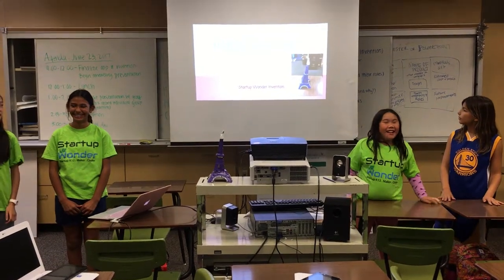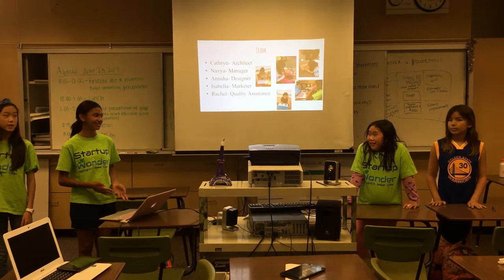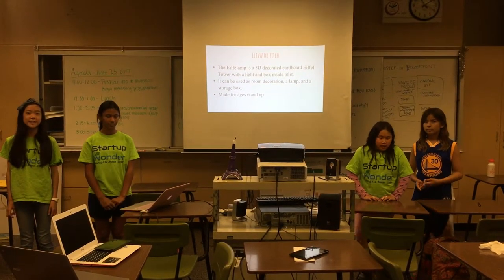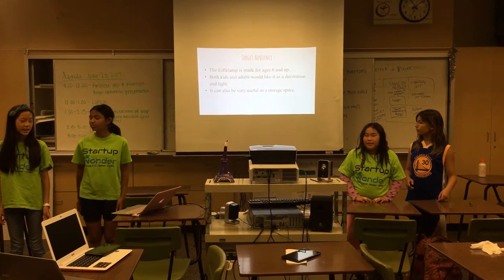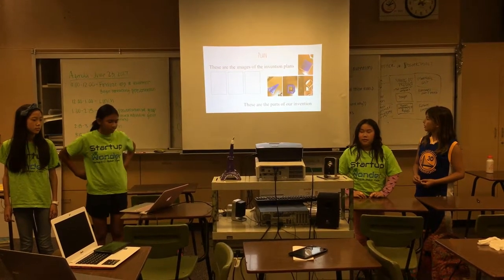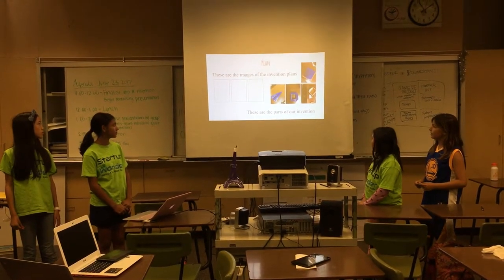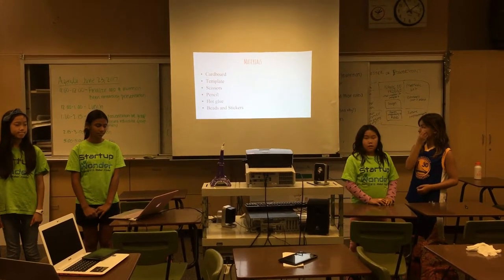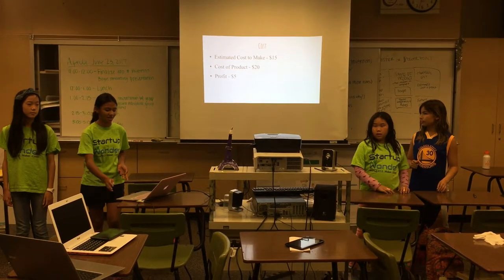Milpitas, wk2, LeaningEiffelLamp - Startup Wonder Summer Camp